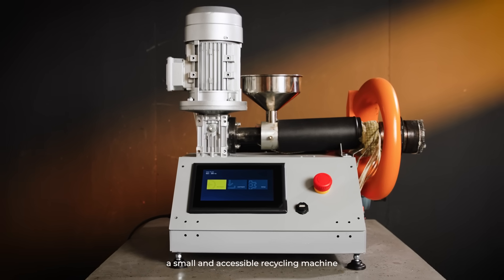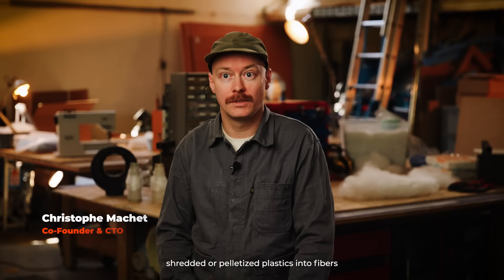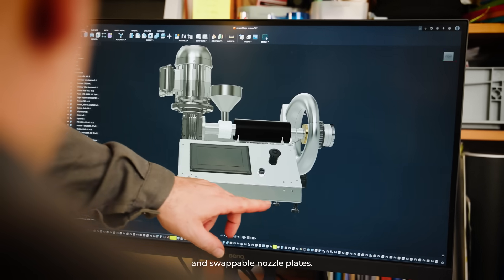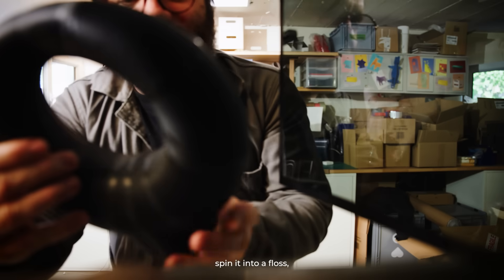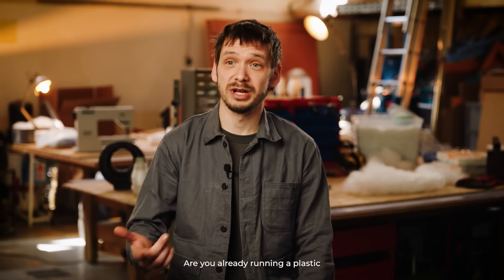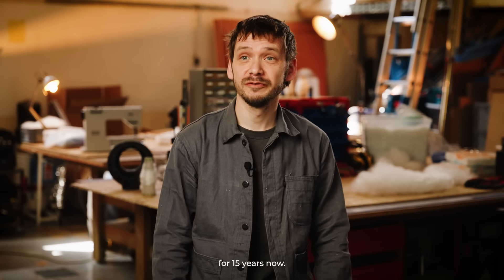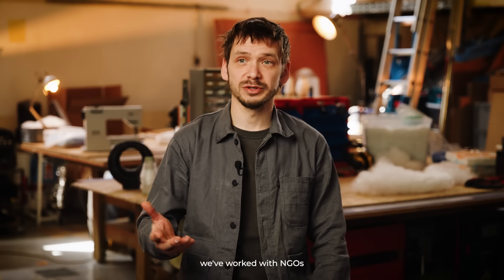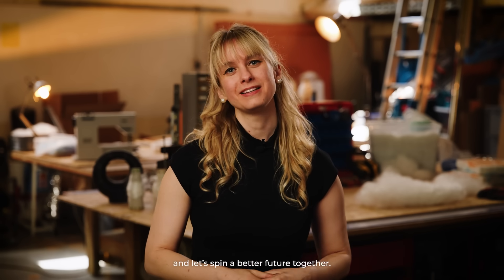Mini-Polyfloss Kickstarter Launch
The Mini-Polyfloss is a compact and simple machine that transforms everyday plastic waste into soft, reusable fibers. Inspired by the cotton candy principle, it offers a whole new way to upcycle plastic — versatile, local and creative.
Whether you’re a maker, textile artist, designer, teacher  or DIY enthusiast, the Polyfloss opens up a world of local recycling possibilities — right where you are.